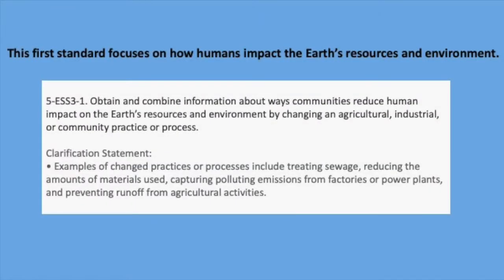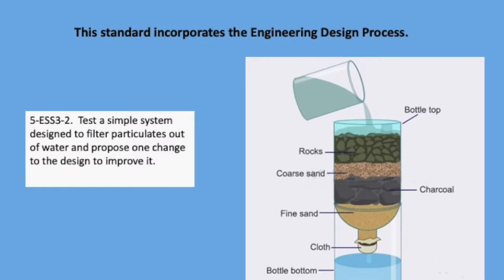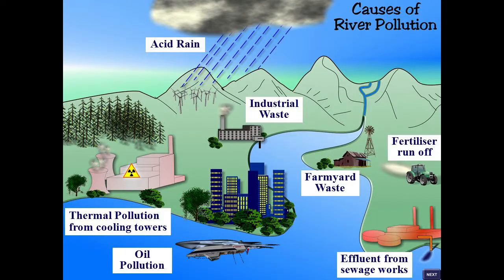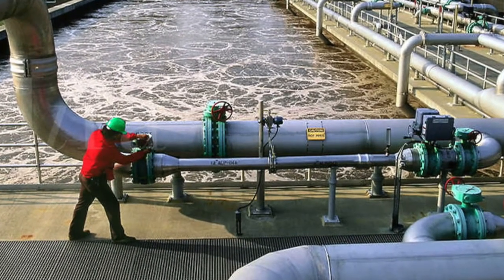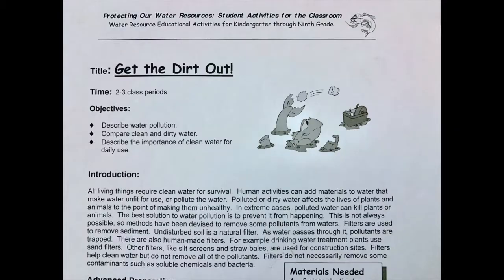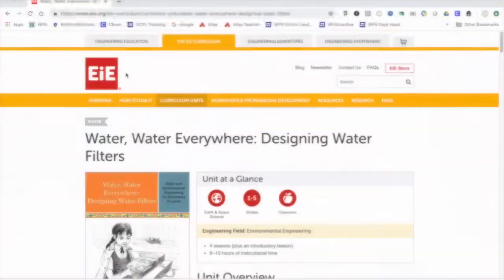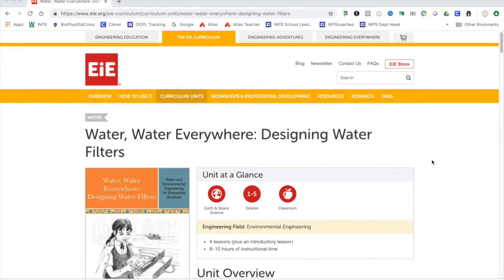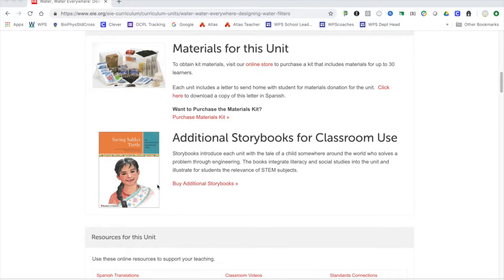Sci Matters Gr 5 Unit 7 - Earth and Human Activity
This video is for 5th grade teachers in Worcester, MA. The topic is water pollution with a challenge to design a simple water filtration system.